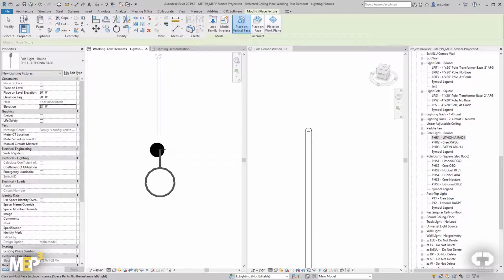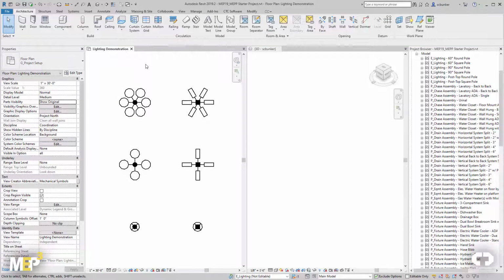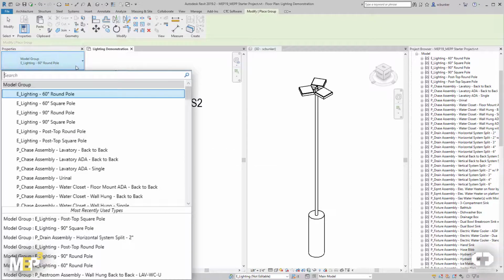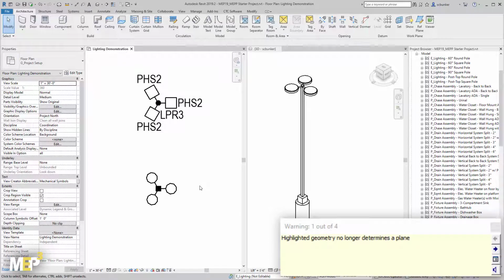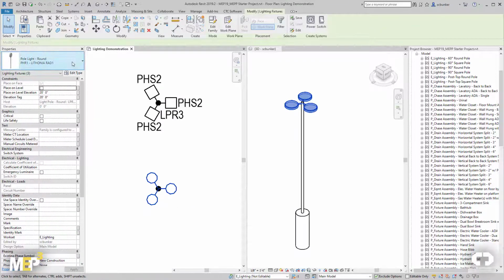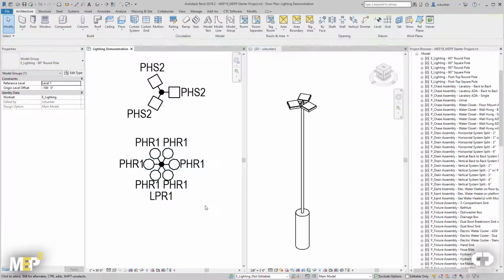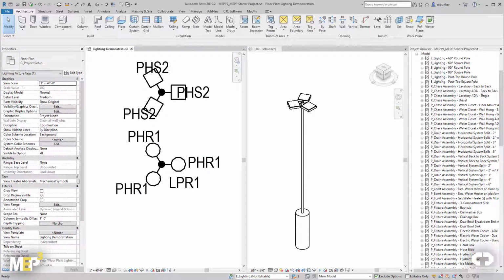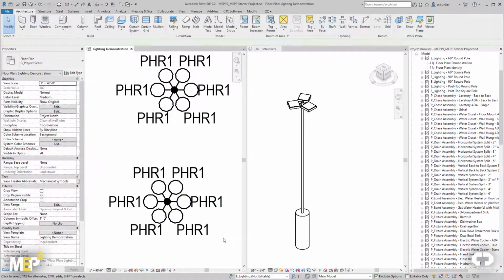Universal Fixture Content: Pole Lighting Part 4: Model Groups